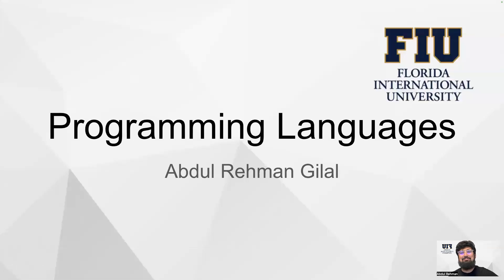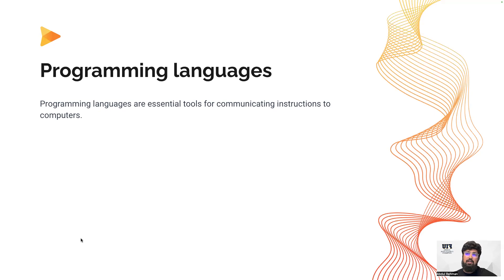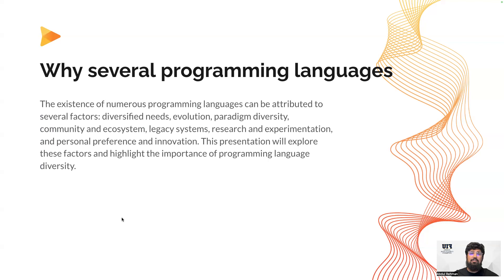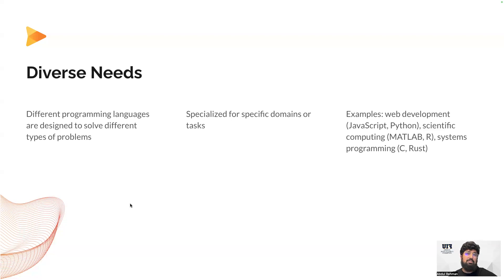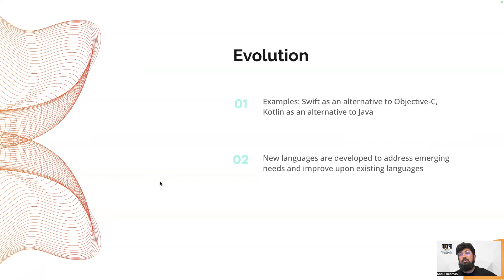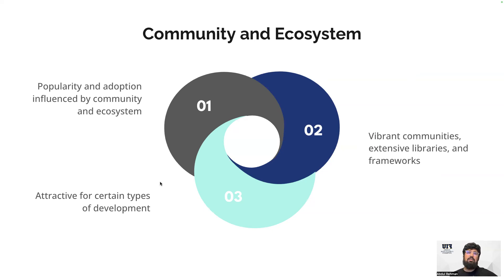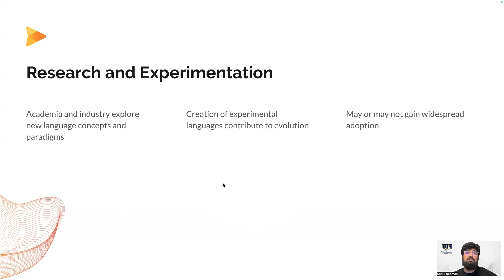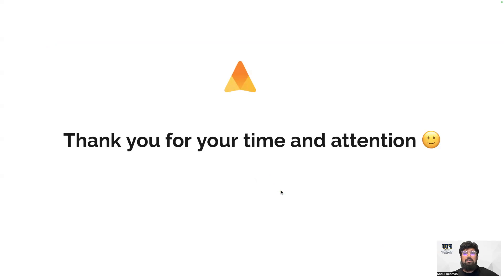Programming languages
Why do we have so many programming languages?